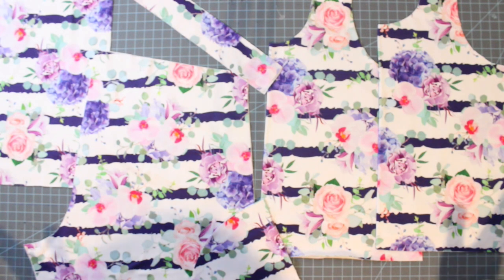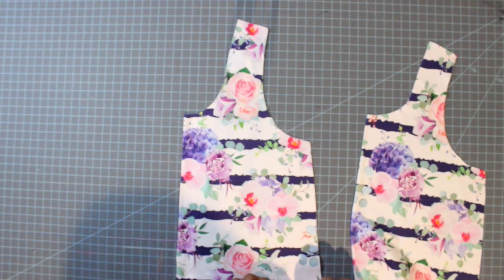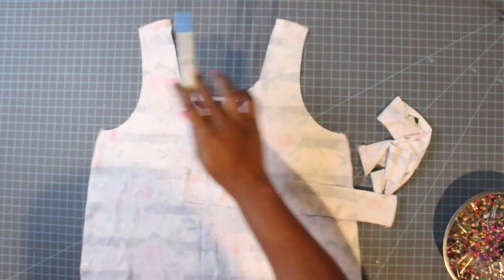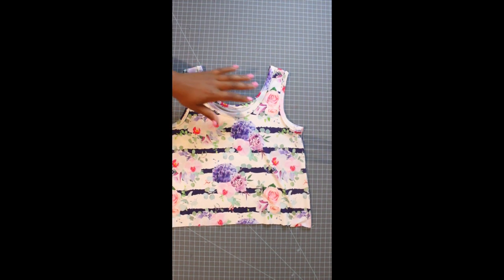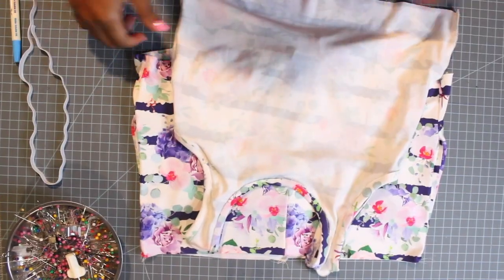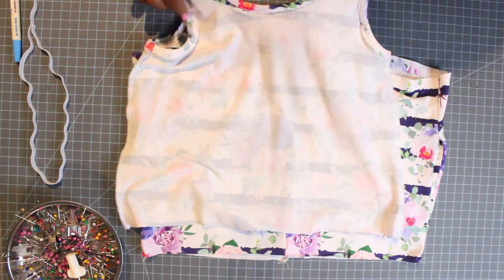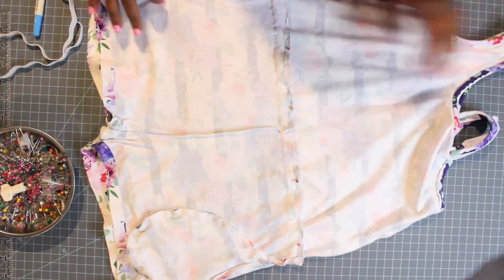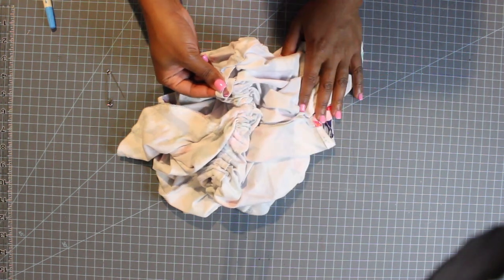Sewing little girls romper WITH POCKETS {LLK Jersey Pattern}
Here I will be showing you how to construct the little lizard king Jersey Pattern from start to finish. I will also be adding pockets.